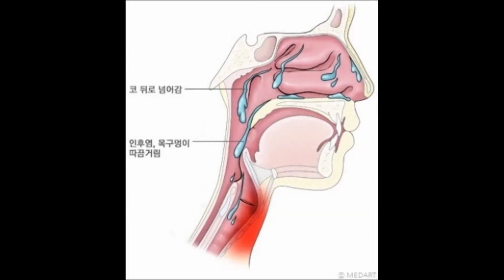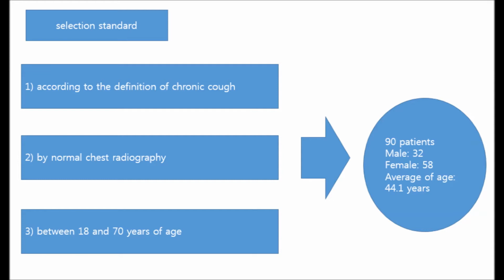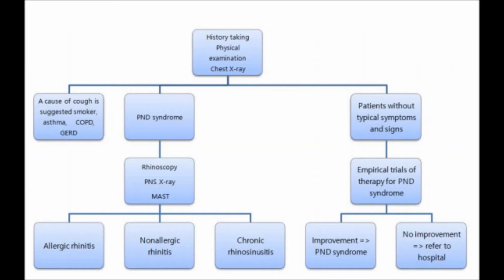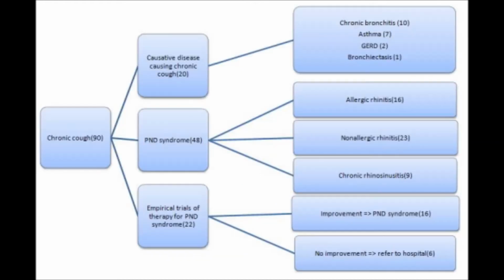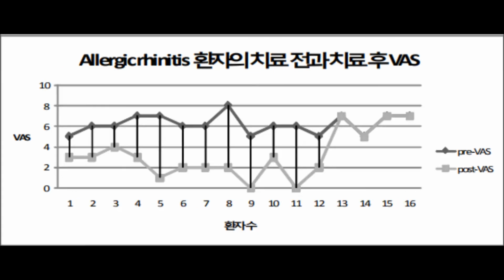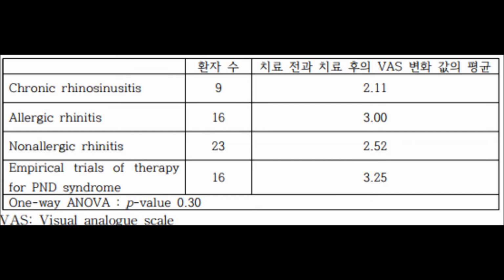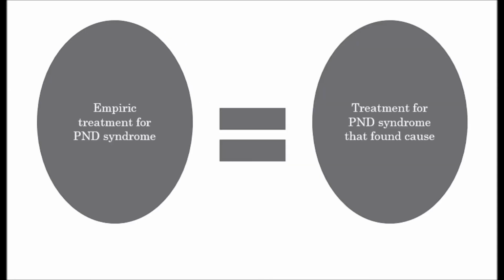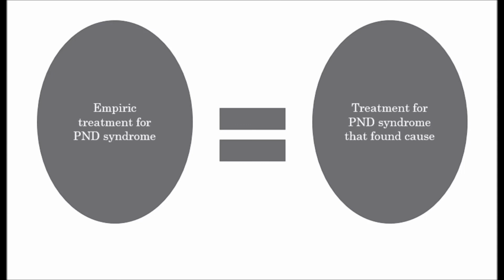수의학과 2017110127 양인혁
"The proportion and the management of postnasal drip syndrome in chronic cough patients who visit primary care clinic of otorhinolaryngology"
충북대학교 대학원/ 선민진/ 의학과 이비인후과학/ 2017/02